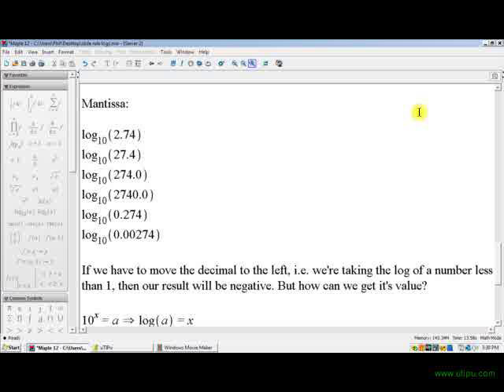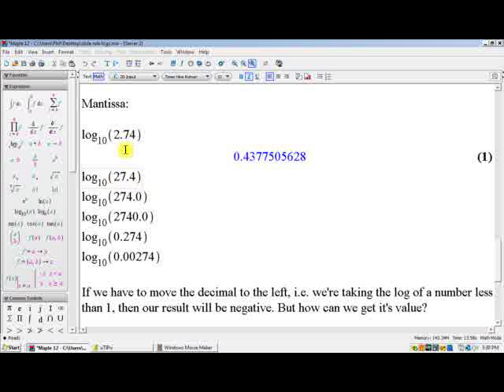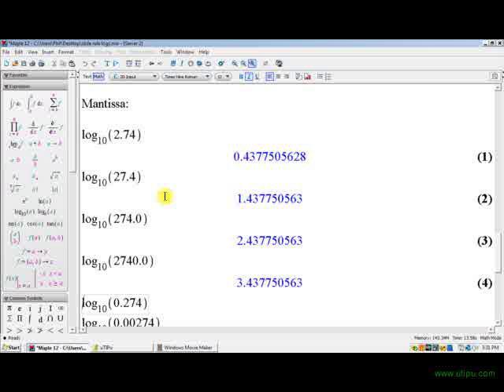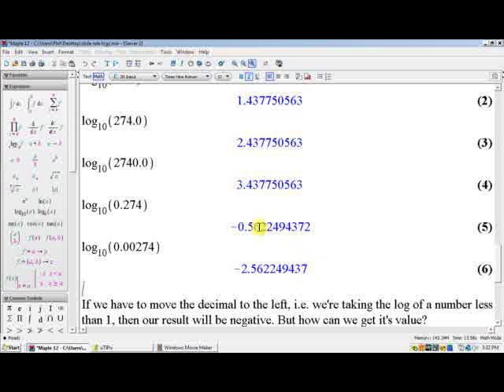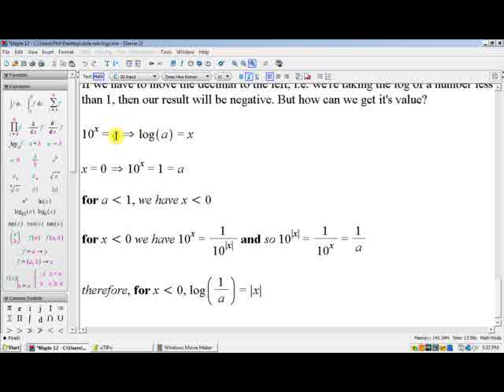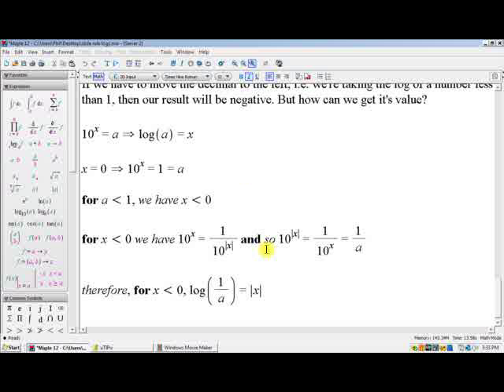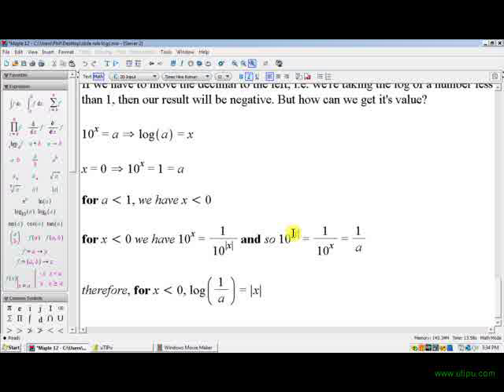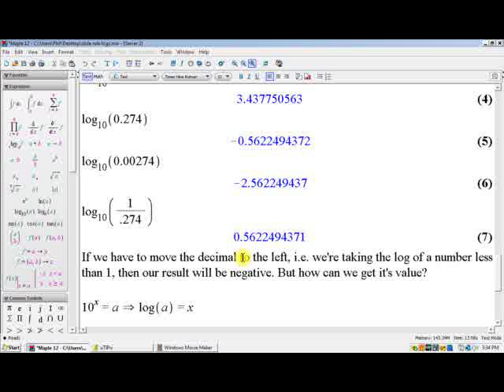Slide Rule Part 3 - Mantissa Preliminaries